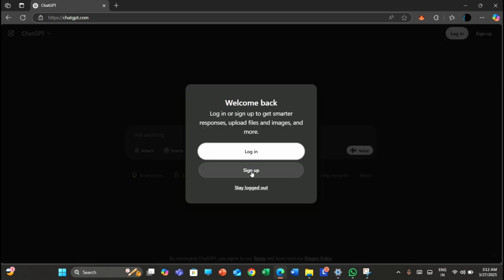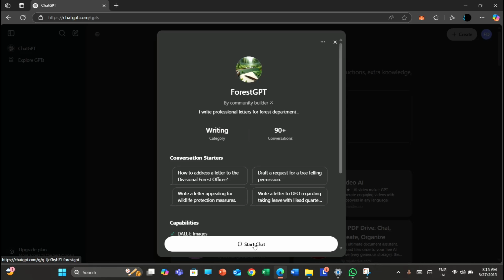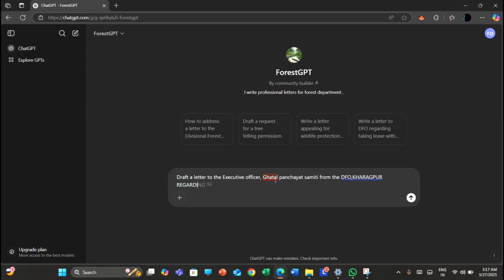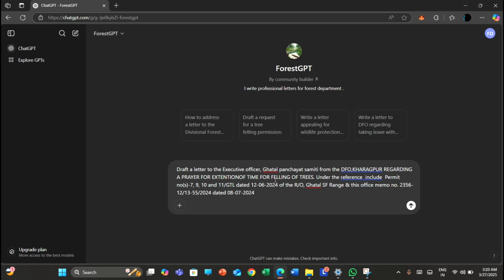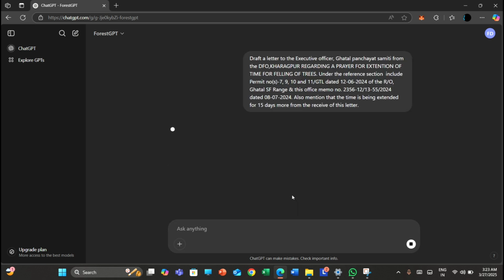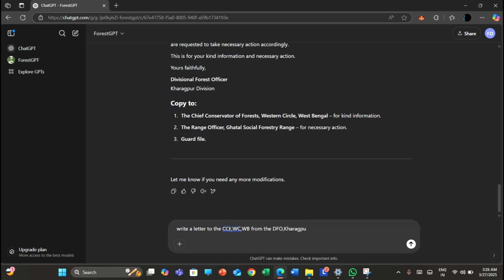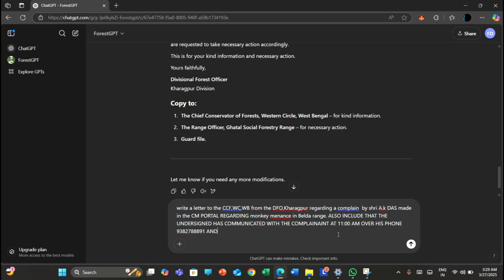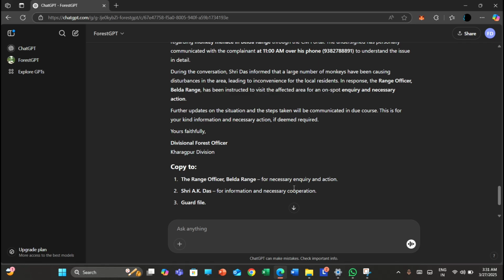How To Use ForestGPT II Prayer For Extention Of Time For Felling Of Trees.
SEO-Optimized Description:
🌳 Unlock the Power of ForestGPT! 🌿

In this step-by-step tutorial, learn how to use ForestGPT—the ultimate AI tool designed for forest departments, environmental professionals, and nature enthusiasts! Whether you need flawless, professional letters for official communications or want to generate breathtaking images of wildlife and plants, this video covers it all.

✅ What You’ll Learn:

Write Error-Free Letters: Craft polished, official letters for permits, reports, or conservation projects in minutes.

Create Stunning Wildlife & Plant Art: Use AI to generate high-quality, realistic images for presentations, education, or advocacy.

Time-Saving Tips: Maximize efficiency with hidden features and shortcuts.

🔍 Why ForestGPT?

Save Time: Automate tedious writing tasks.

Boost Credibility: Deliver flawless, official documents.

Inspire Action: Use visually striking images to engage your audience.

💬 Got Questions? We’re here to help you master ForestGPT and transform your environmental projects! 🌍✨